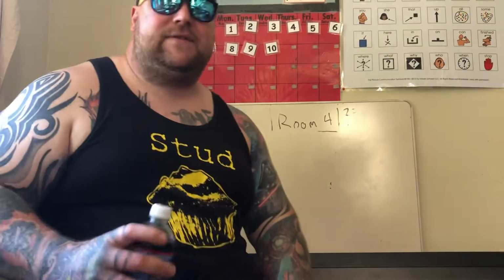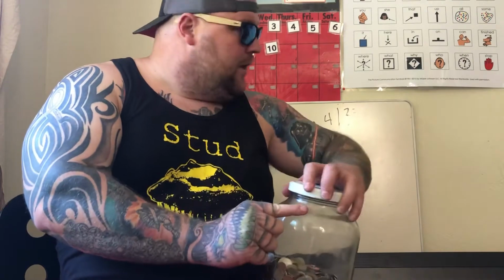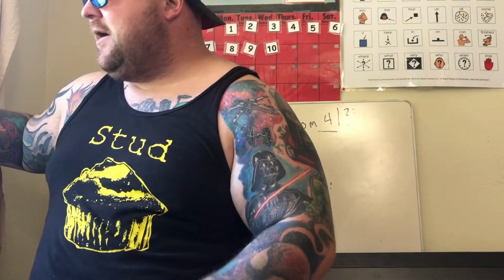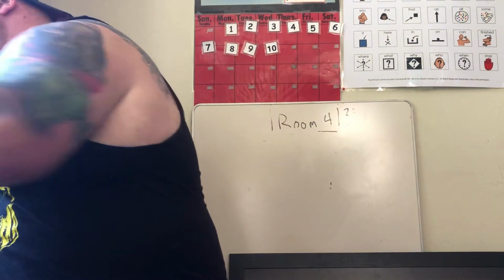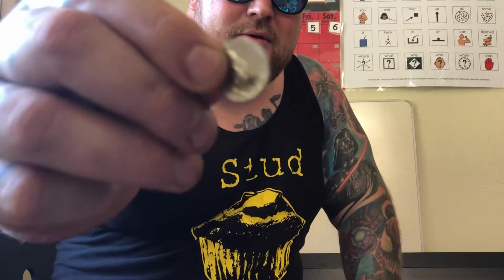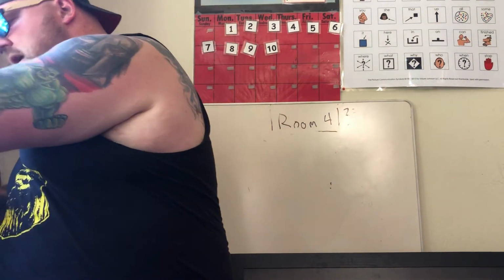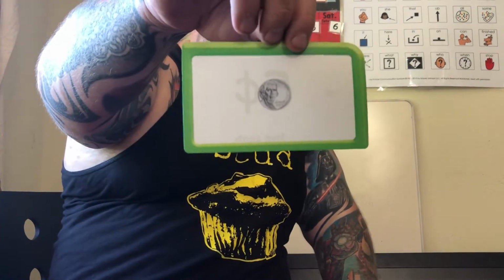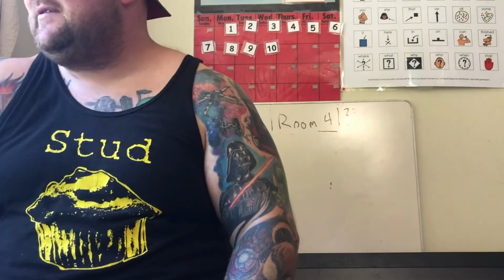Room 4 Money Math/Soda